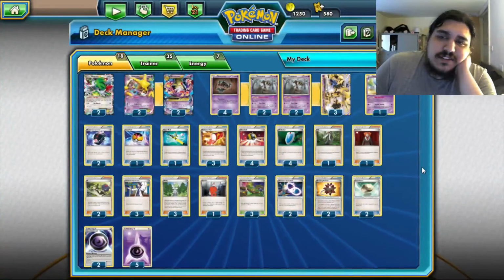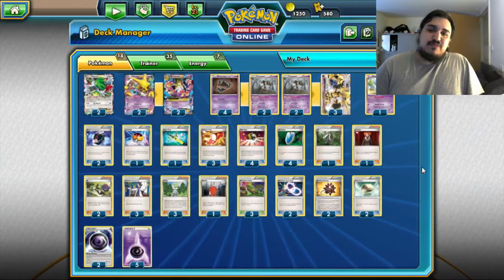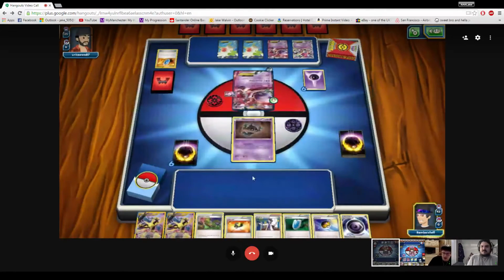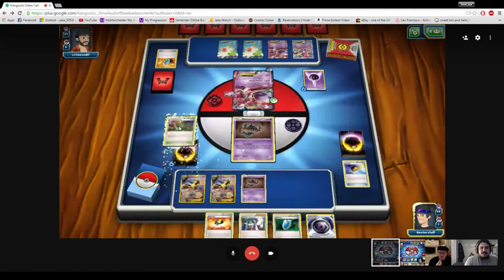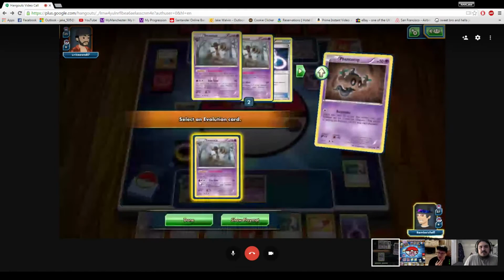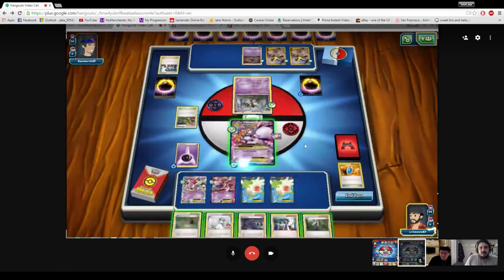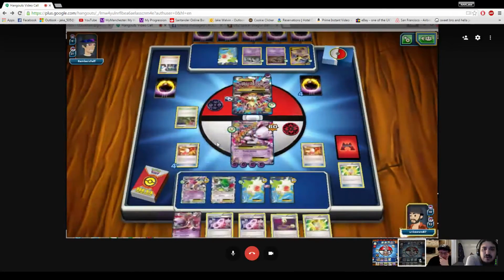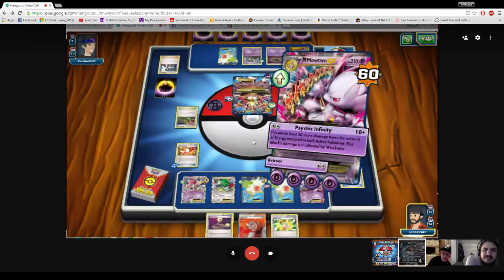Croclass Invitational PTCGO Tournament Round 3: Adam Hawkins Vs Luke Kirkham!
Here we have the third round of the PTCGO tournament we've set up. Here we see Adam Hawkins' Trevenant deck take on Luke Kirkham's Mewtwo deck. Stay until after the games for some player discussion!

Commentated by Jake (myself) and Joe Bernard from Omnipoke.

This is a knockout tournament so the loser is knocked out and the winner moves on to top 4, where they will play Alex Dao!